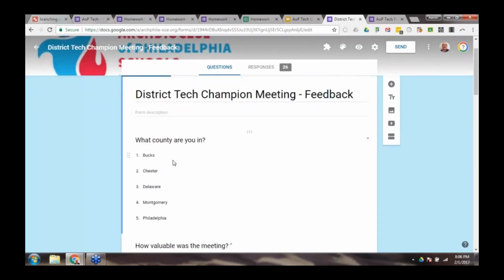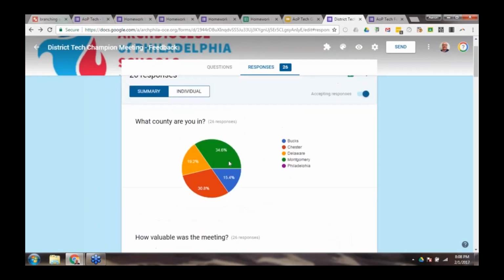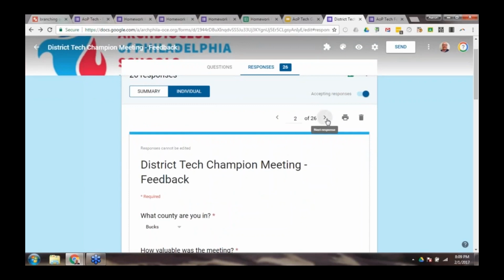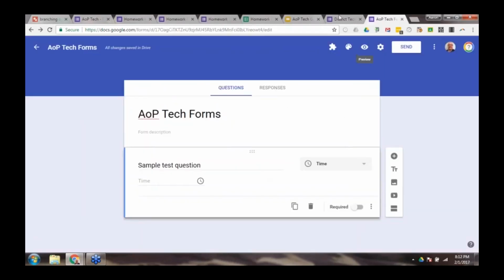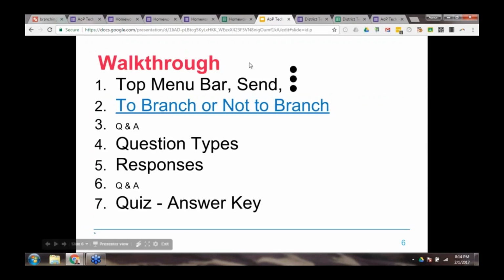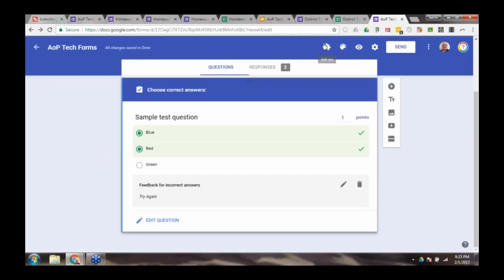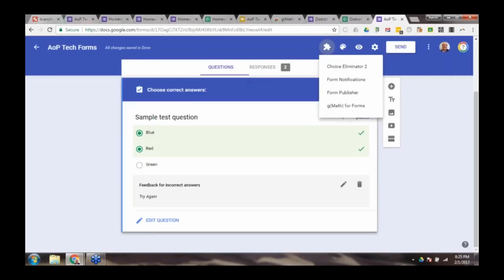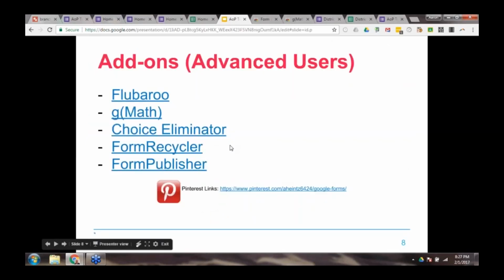AoP Tech Google Forms: Responses & Add-ons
This excerpt originally aired ar part of the 2017 AoP Tech Connected Educators Webinar Series